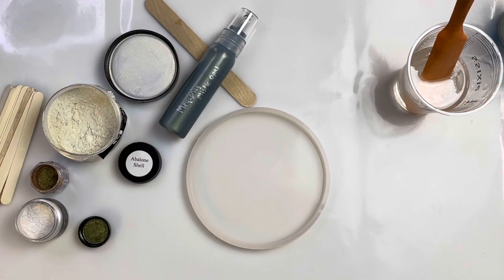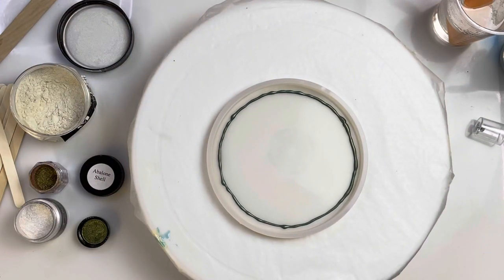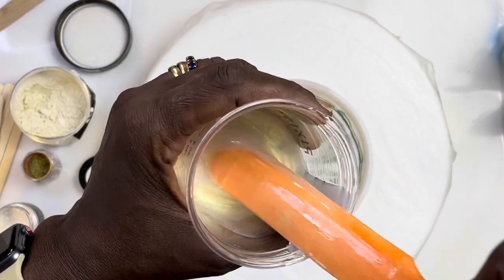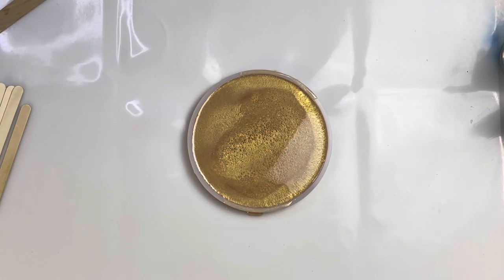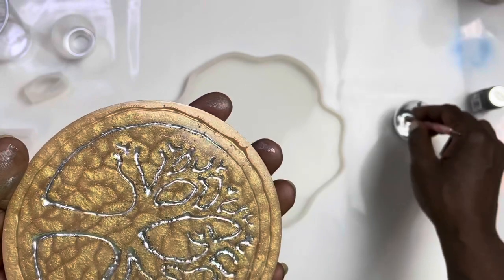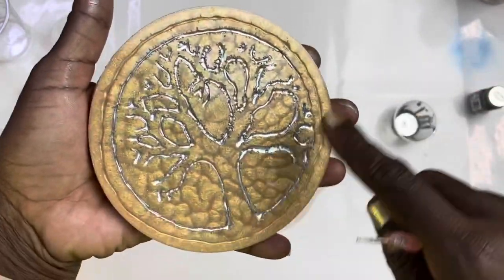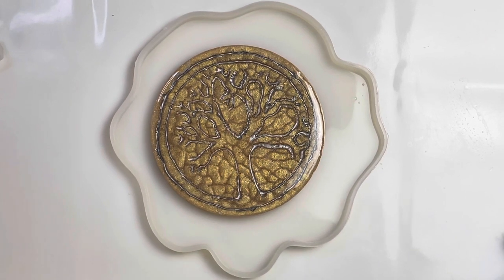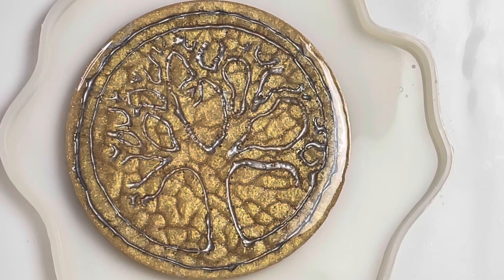#159-Resin experiment making the tree of life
Resin experiment making the tree of life.

Welcome to The Crafting Nook. I am Falisha. We go live every Monday, Wednesday, and Friday at 6:00pm Eastern Standard Time.